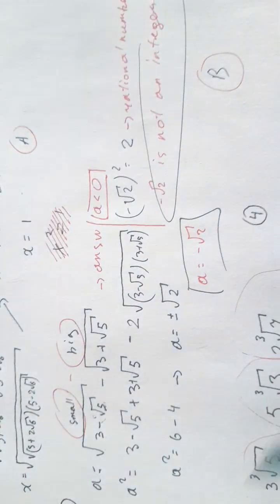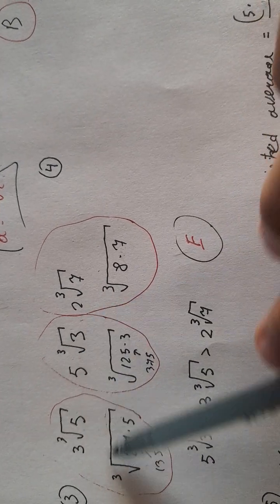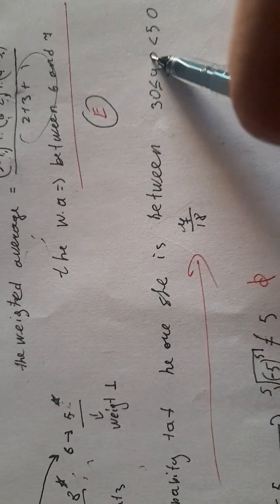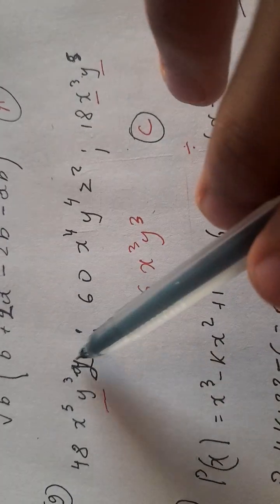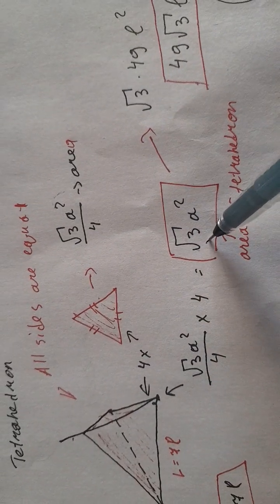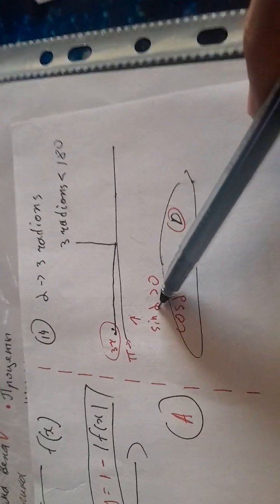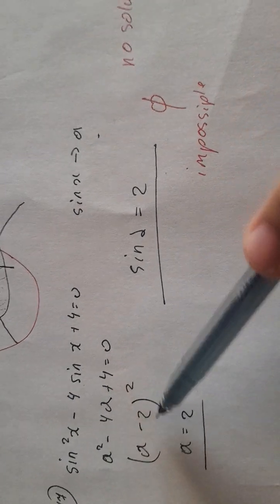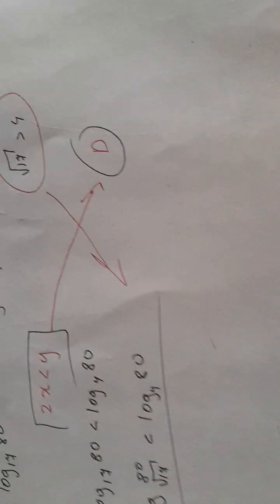Day 9 Math